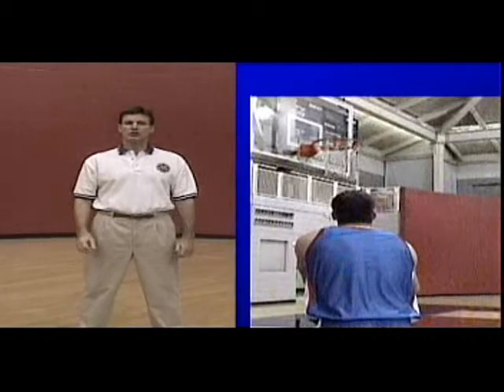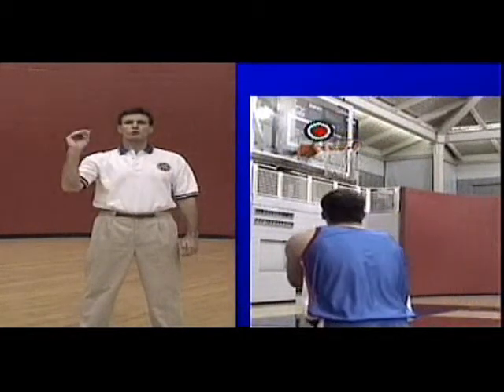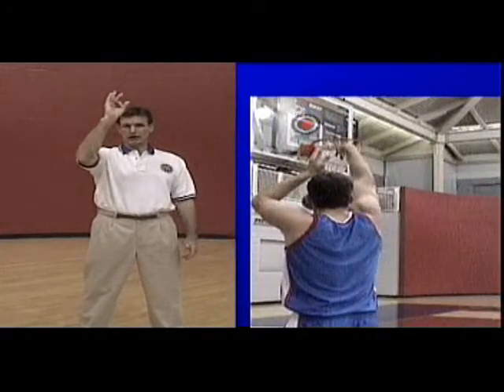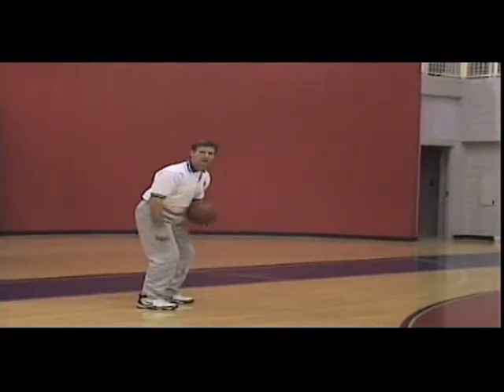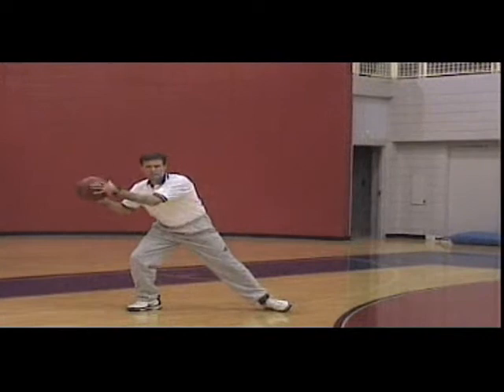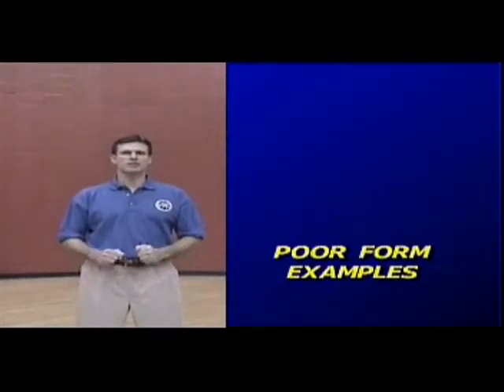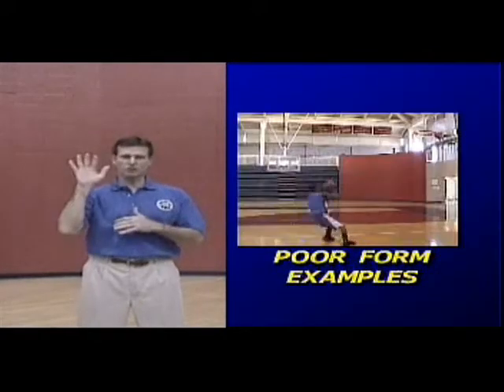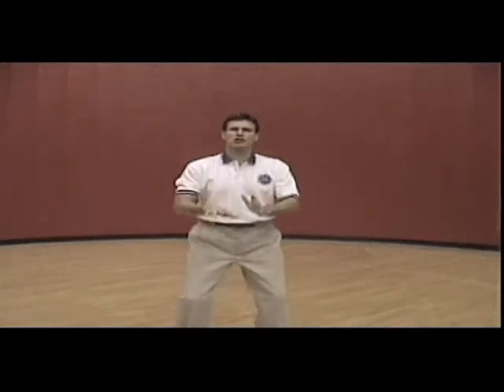Bolja Kosarka-Bolji Sut-Sesto poglavlje-Informacije za bolji sut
Kada sutate od tablu,nemojte biti okrenuti tijelom na centar obruca,vec se okrenite prema tabli,zelite da vam lopta udari kod gornjeg coska kvadrata.Kada sutate iz posta,nemate prostora,pa posle pivota ne mozete donijeti loptu u suterskom dzepu jer ce vam je ukrasti,vec morate do kraja pivota da podignete loptu gore i osutate.Isto kada sutate,posle skoka mozete otici naprijed za loptom,to ne smeta ako niste skocili naprijed duze od svog stopala.Kada hvatate pas,izvan trojke,skratite korak i distancu tako sto pivotirate sa jedne,a drugu izbacite za loptom.Kada sutate blizu kosa,nemojte da skracujete sut ili da sutate u padu,vec usporite ruke na vrhu suta.Ako vam je kada sutate trojku svaki sut kratak,ubrzajte ruke,donesite je iznad ociju iz suterskog dzepa sto brze.Mozete trenirati odrzavanje pravca lopte tako sto cete pogadjati ivicu table.